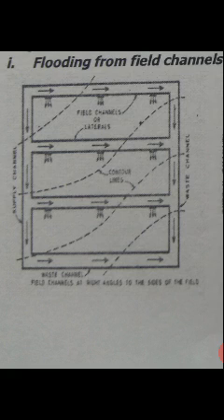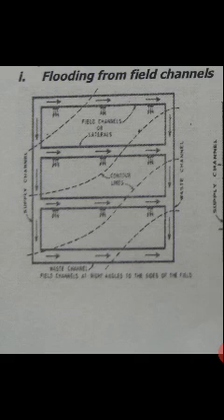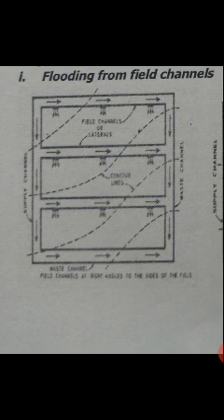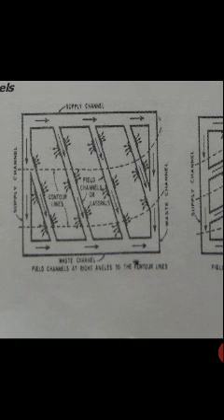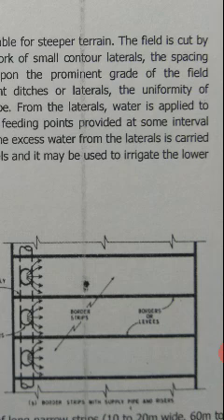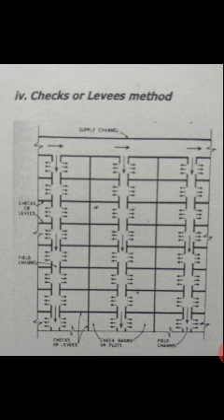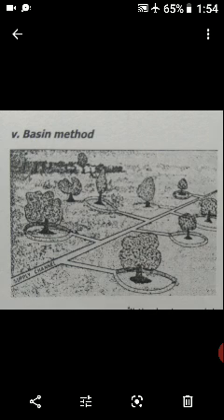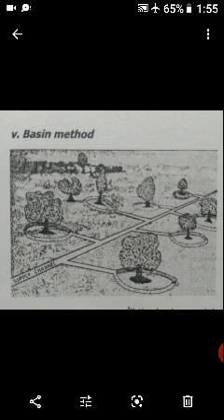17CV73 by Dr. Veeresh M, Methods of irrigation